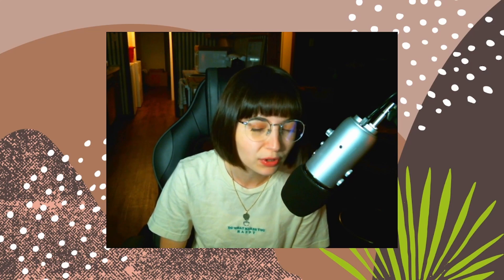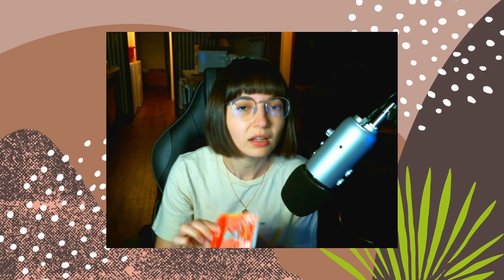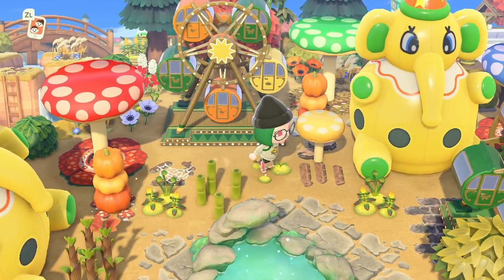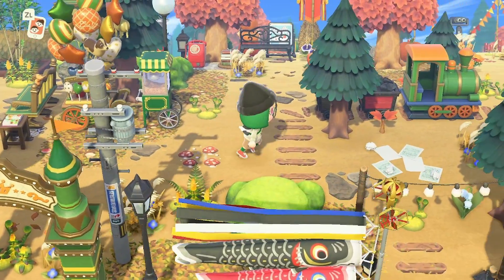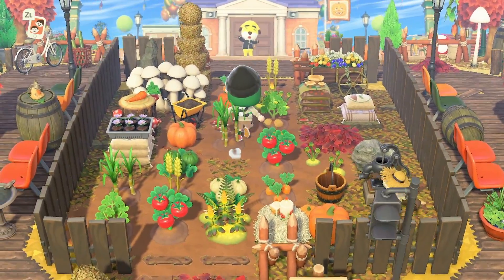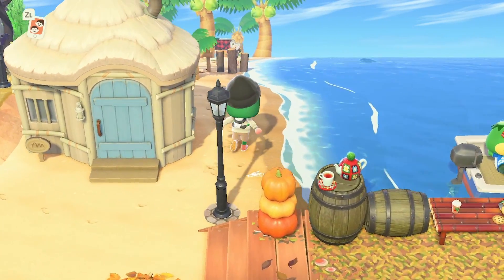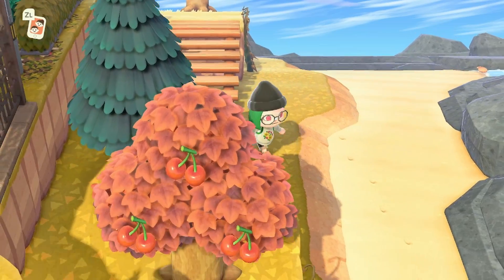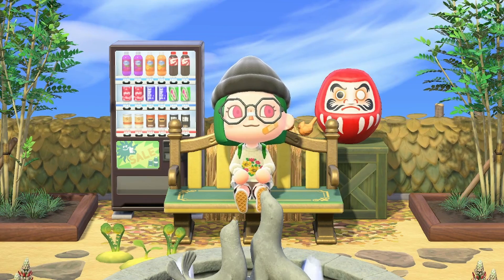Opening Animal Crossing Amiibo Cards & We Moved?! | Unboxing ACNH Amiibo Cards #4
I got my hands on some more Animal Crossing Amiibo Cards again and couldn't wait to open them up! I also wanted to discuss where I have been and give y'all a life update!

I am excited to work on my autumn island again, so give me your build suggestions!